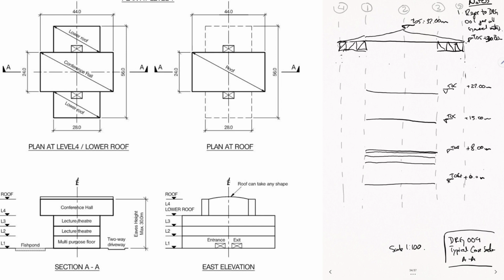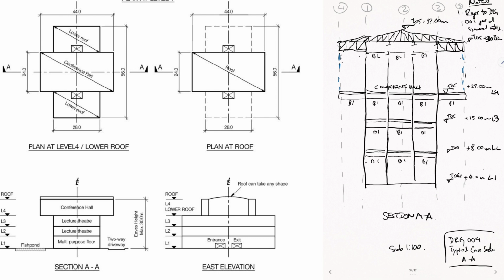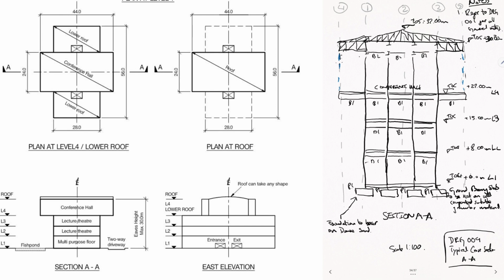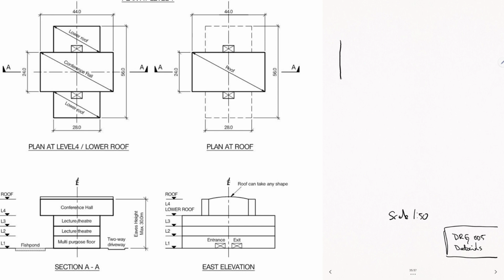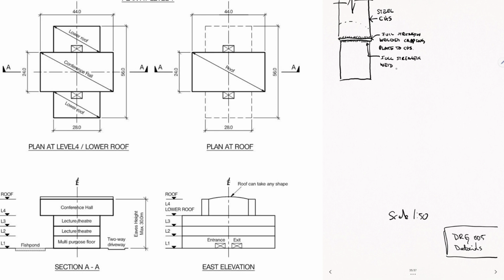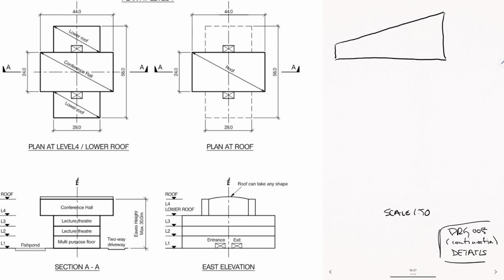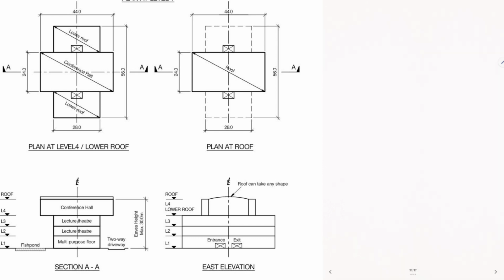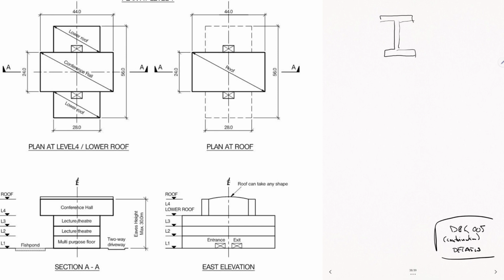2023 IStructE Past Exam - Question 4 - Section 2D - Part 2 - Details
Hi Everyone,

In this video I tried to explain the basics of how to approach Section 2d of the IStructE exam February 2023. I hope this video is useful for those thinking of taking the exam.

Chapters

0:00 Intro
1:10 Cross Section
3:40 Detail 1 - Hanger Connection
5:20 Detail 2 - Steel Truss Build Up
6:40 Detail 3 - Splice Connection
7:30 Detail 4 - Bearing of Composite Slab
9:10 Detail 5 - Masonry Support
9:55 Detail 6 - Glazing Support